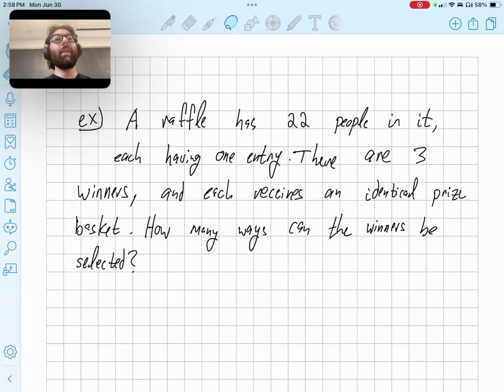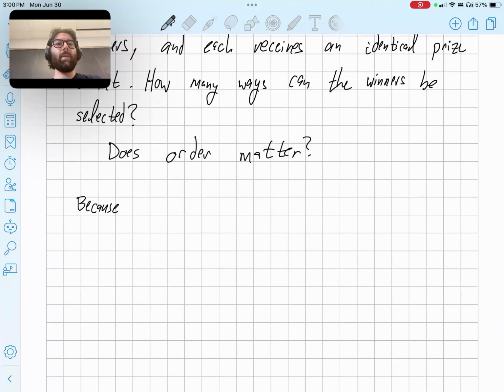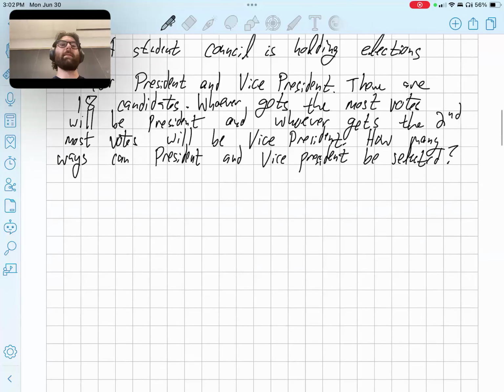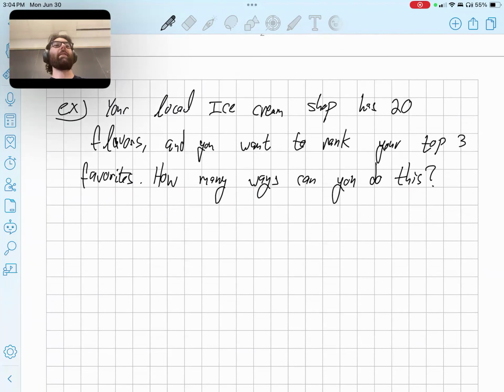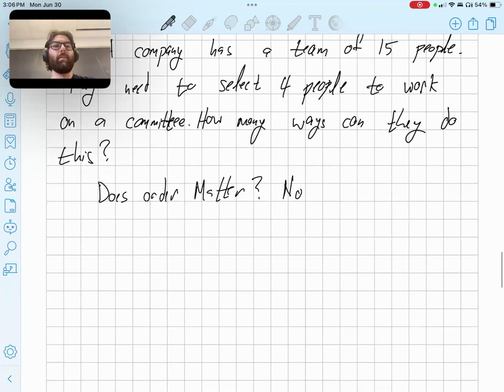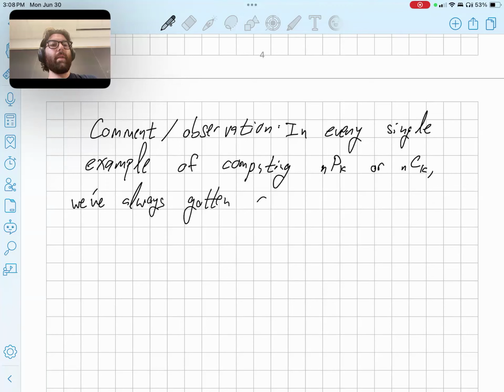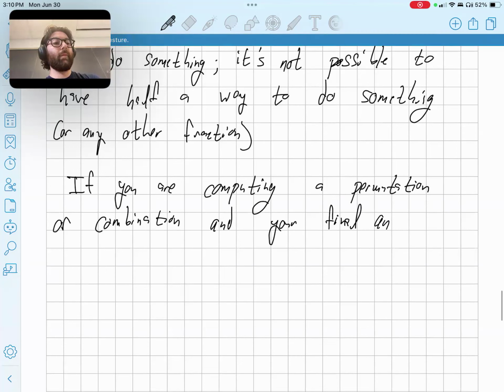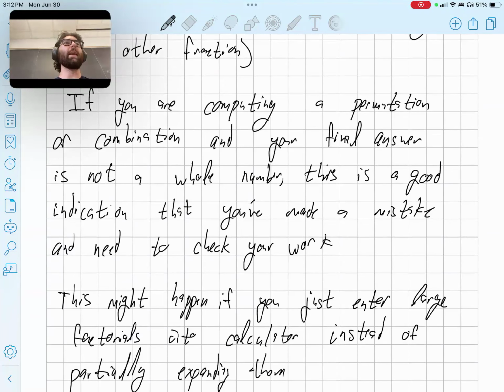Identifying Permutations and Combinations examples and computations